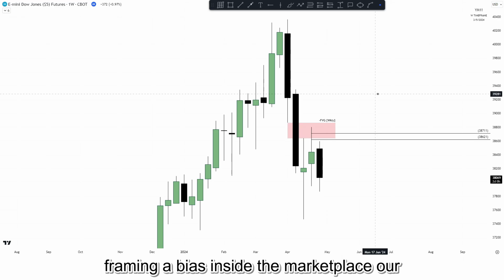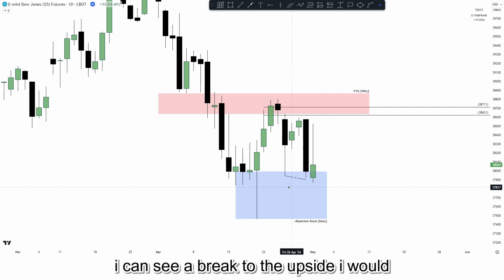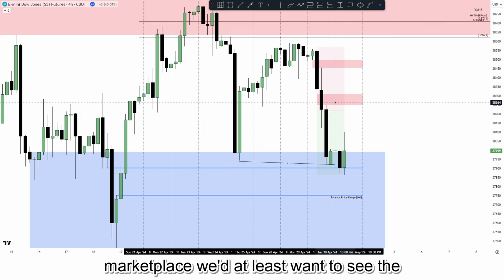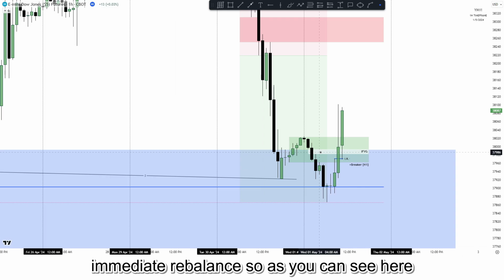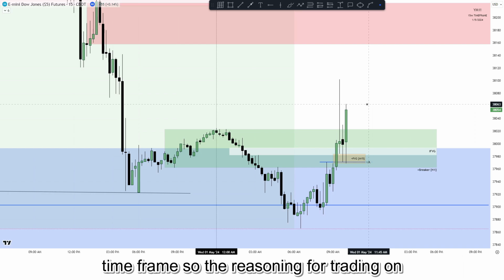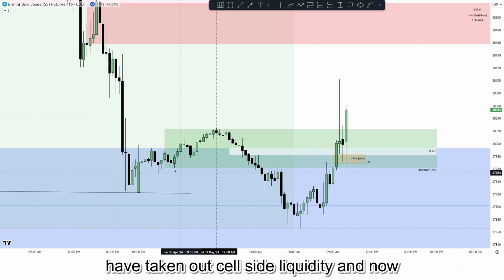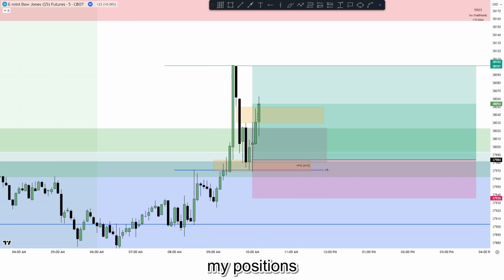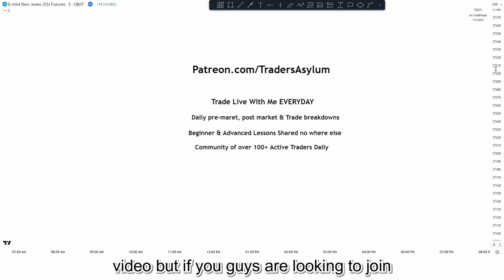This One Change Doubled My Winrate... Here's How